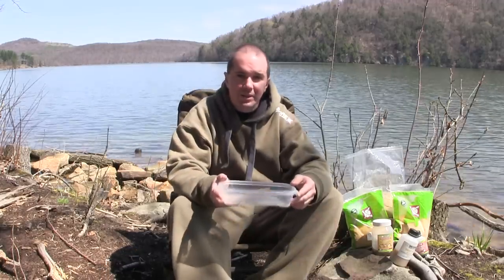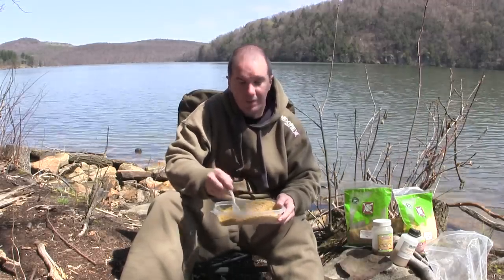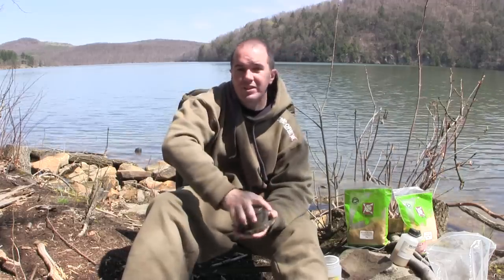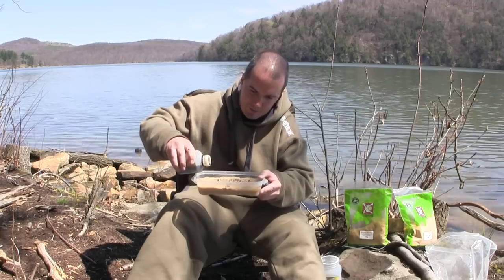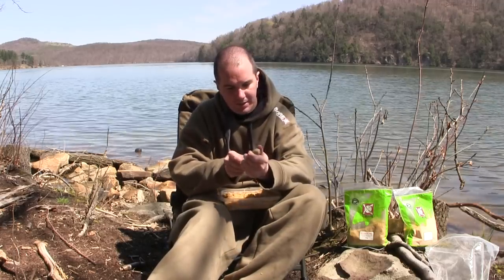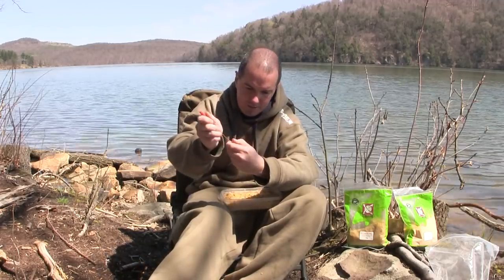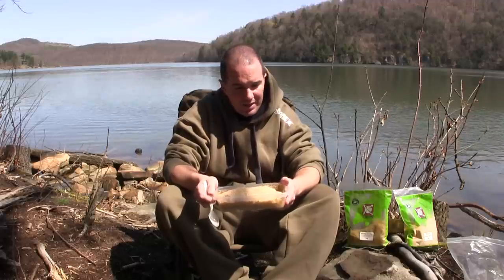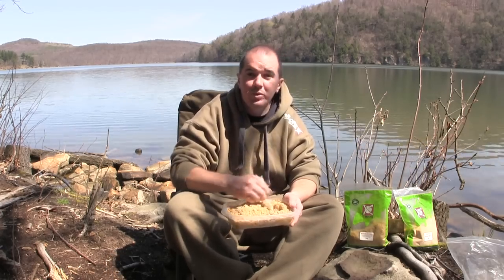How to make a stick mix /ground bait using CC Moore products for carp fishing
In todays video I am showing my favorite spring time stick mix / ground bait. You can make either a stick mix or by adding some bread crumb and a little lake water you can also turn this into a ground bait or method mix so you have two options of how to use this mix.

Ingredient List
Bread Crumb 1 cup
CC Moore Roasted Peanut Meal   1 cup
CC Moore Meggablend Sweet  1 cup
CC Moore XXL Tigers in Talin 1 for hookbait and 10 to crush in the Korda Krusha
CC Moore Tiger Nut Extract 4 tbsp
CC Moore Feedstim xp 1 tbsp
Optional to change to groundbait/ method mix
Add 1 extra cup of breadcrumb
Sprinkle water until desired packing

Music created by Brian Wingard  specifically for this video and used with express written permission for commercial use; created in MAGIX Music Maker using exclusive loops and samples provided by that program and licensed for use in commercial projects.